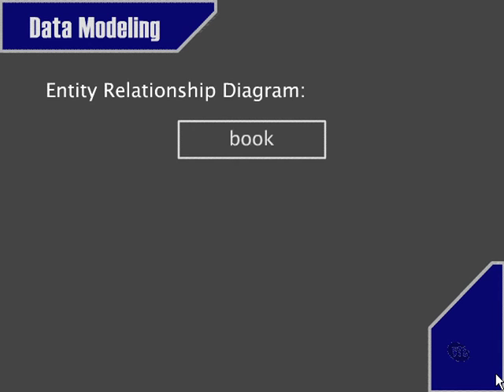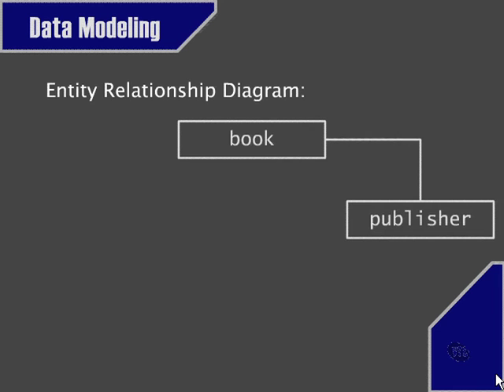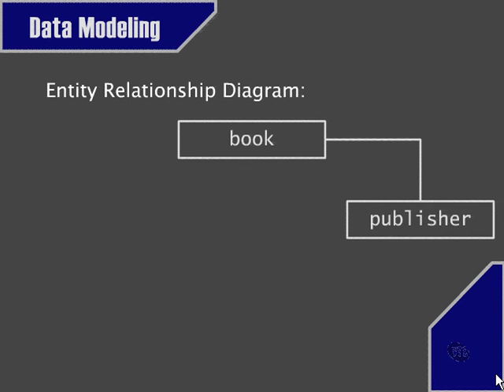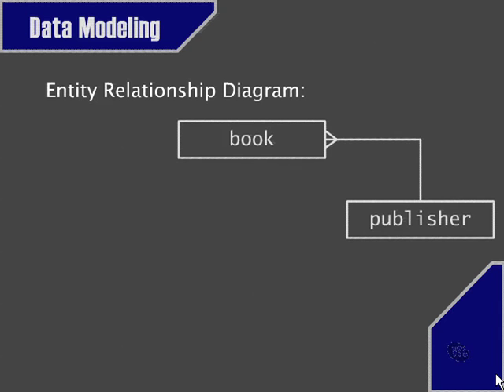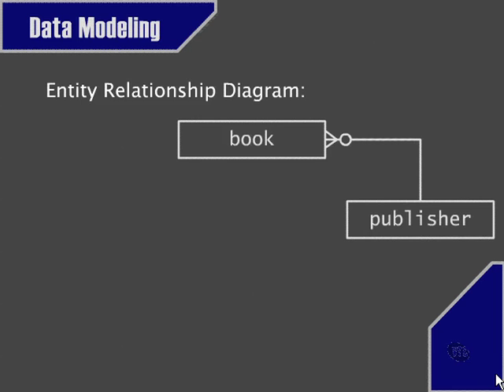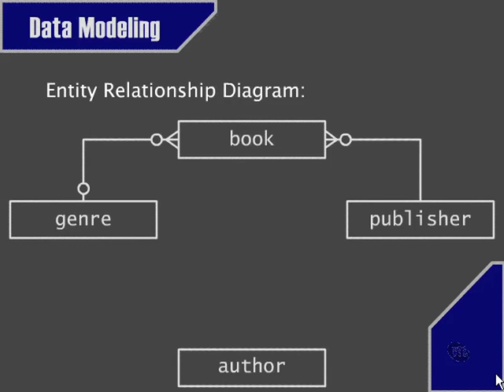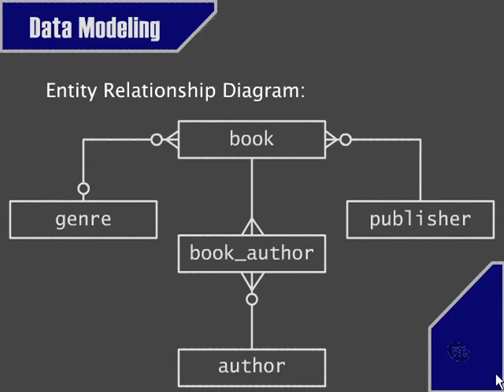47.B.Data Modeling Pt